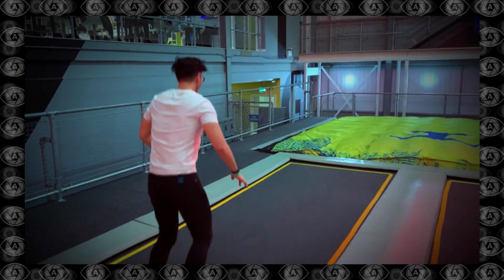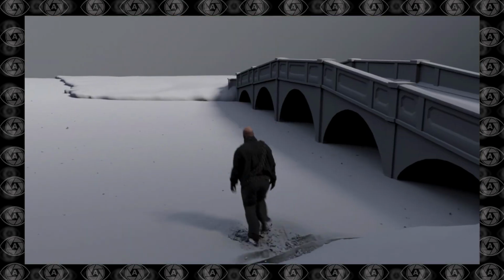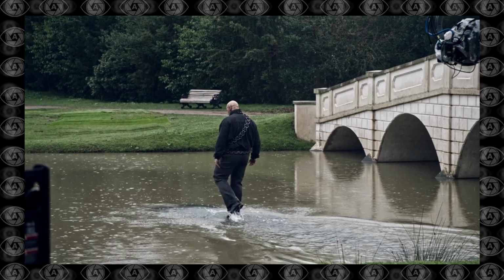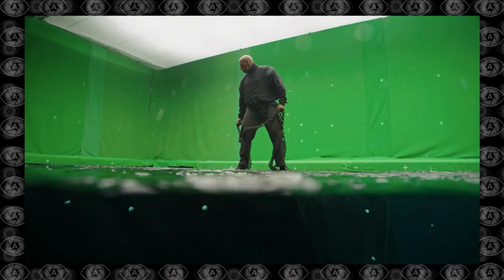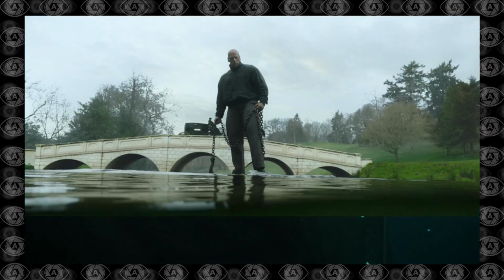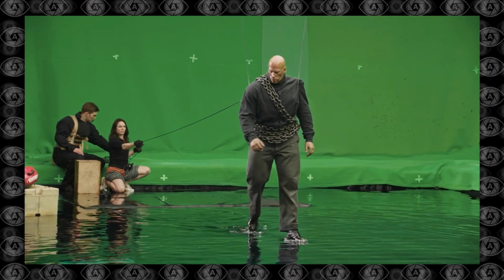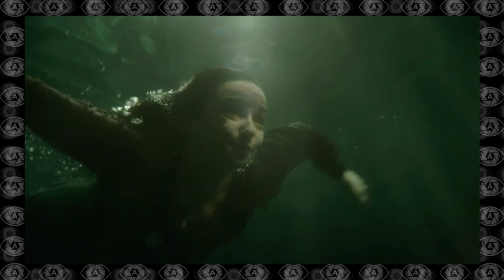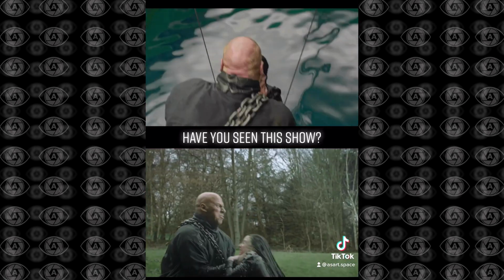The Nevers' "Walking on Water" VFX Reaction and Breakdown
Nick and John, having gotten a sneak-peak via the after-episode content, breakdown and react to the VFX behind the scenes of the Nevers! They discuss the "walk on water" effects, approaches, and results for the water fight sequence. Taking reference from the real world, combining approaches and solutions, and seeing how important VFX can be in enhancing the story & character development...the guys have a lot of fun in this one!

More VFX artists react to videos!!